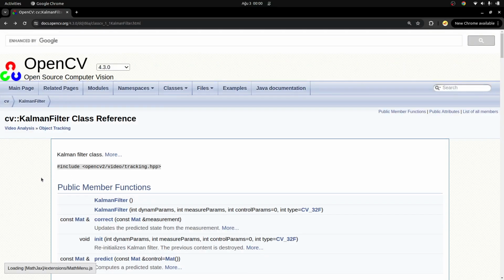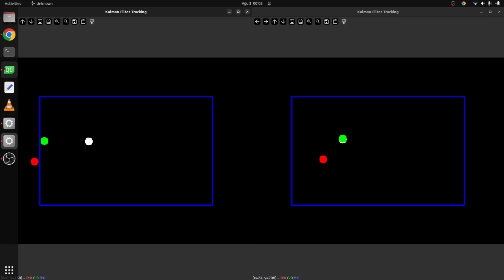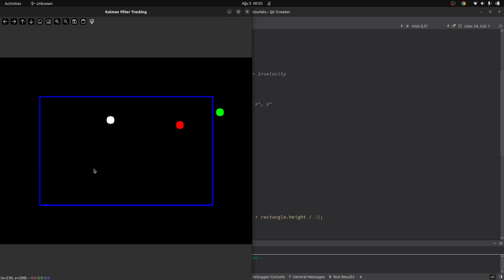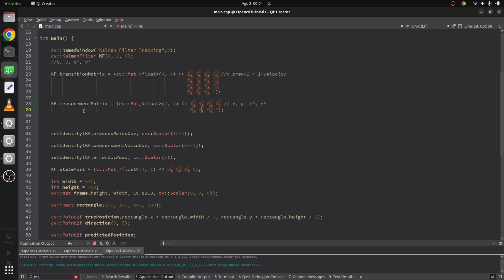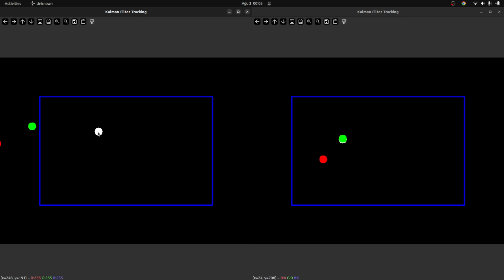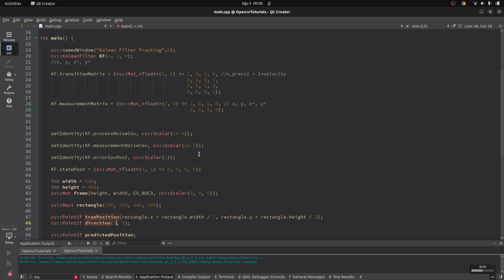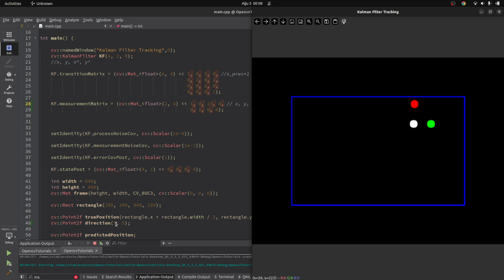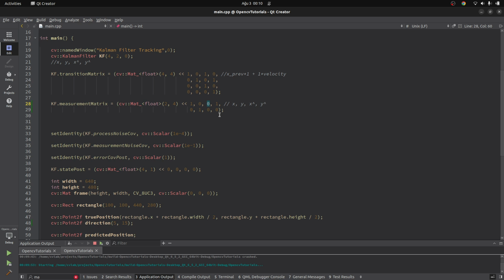OPENCV & C++ TUTORIALS - 146 | Kalman Filter Measurement Matrix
Kalman Filter is used in many engineering systems in the world. In this video we focused on the Computer vision side. This video contains a simple simulation example to understand the measurement matrix of kalman filter in Object tracking. In Computer vision we use Kalman filter to estimate the next destination points of a motion by giving the observed data into it as input.

0:00 - Introduction
0:10 - Coding part & Results